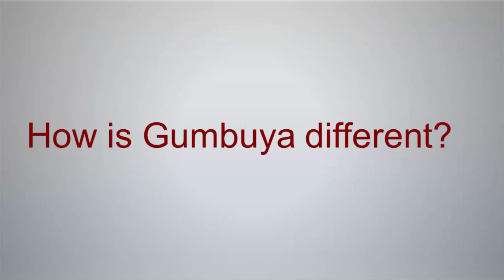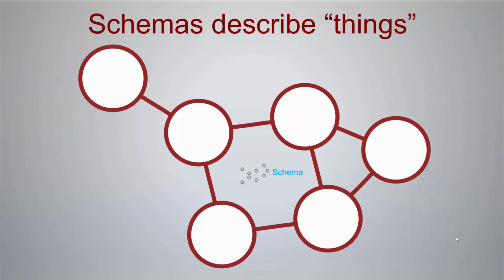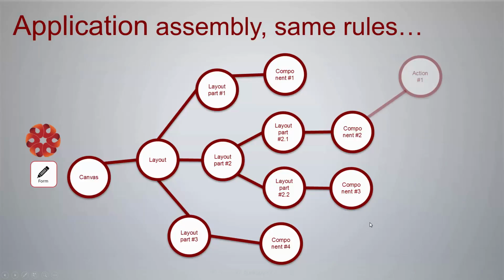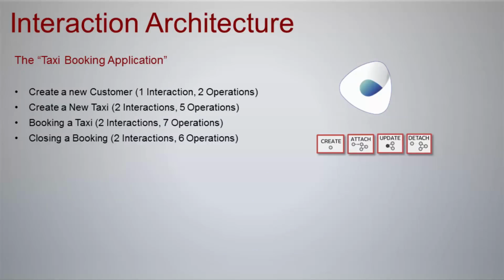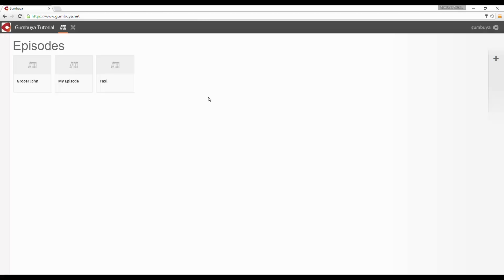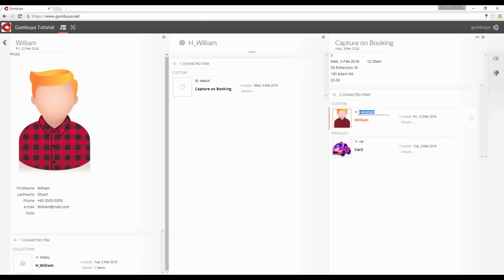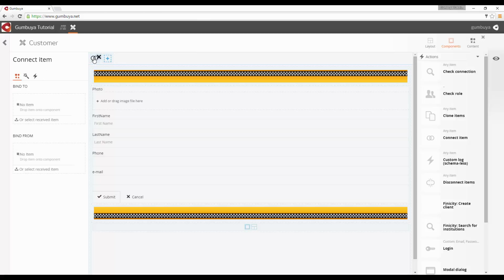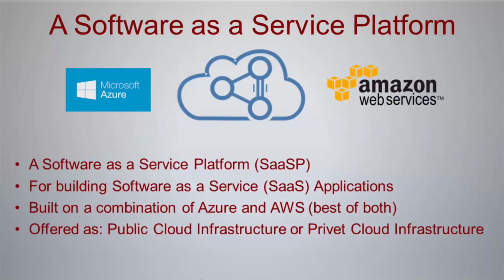Understanding Gumbuya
In this Video, we present some of the concepts and principals behind Gumbuya. We demonstrate how the Gumbuya’s Semantic Processor works with the Gumbuya Graph and we do small demo of the Tools to manage an Information Architecture and Assemble Applications.